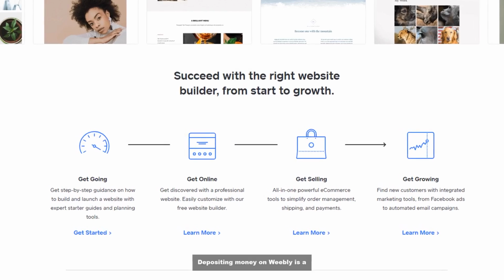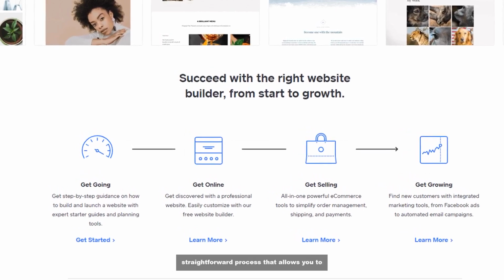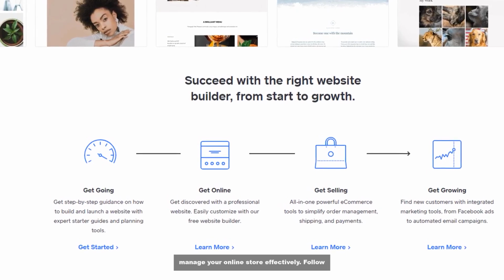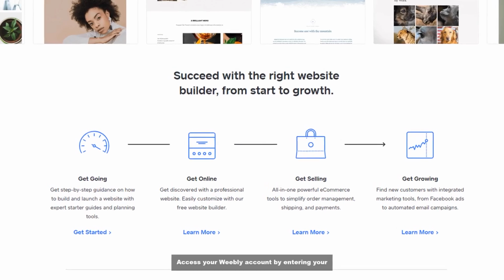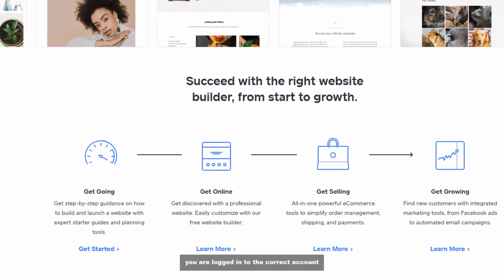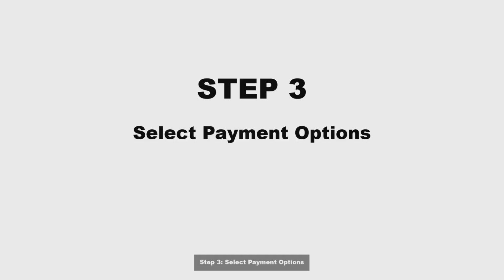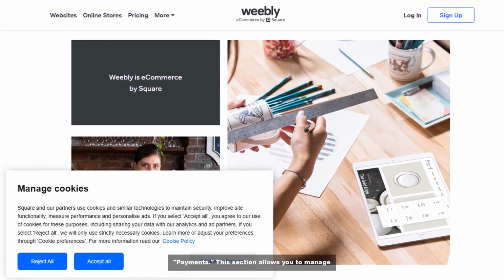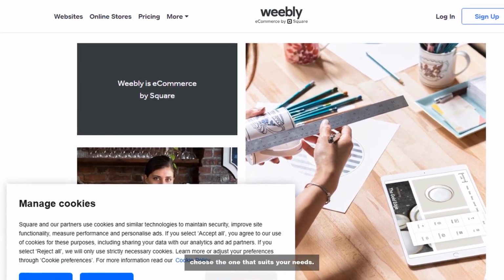How To Deposit Money On Weebly 2026 (EASY GUIDE)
In this video, we provide a comprehensive guide on how to deposit money on Weebly in 2026. Whether you're a small business owner or just starting out, this easy guide will help you navigate the process seamlessly.